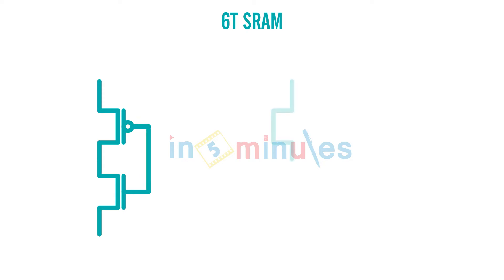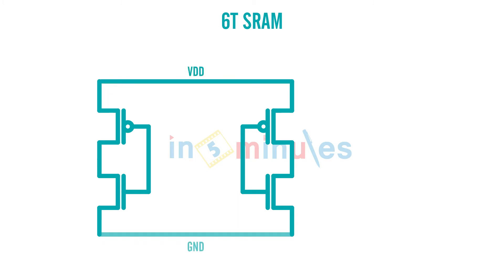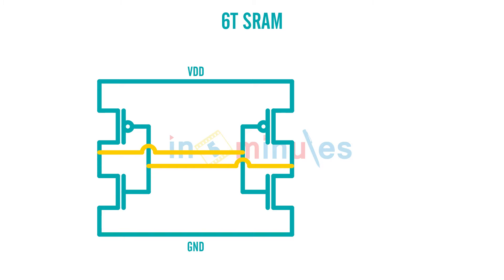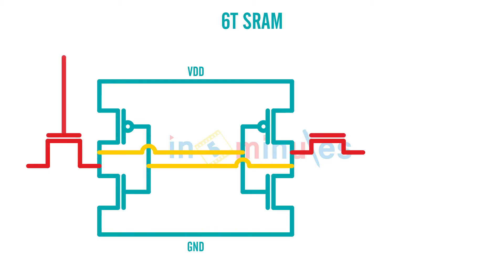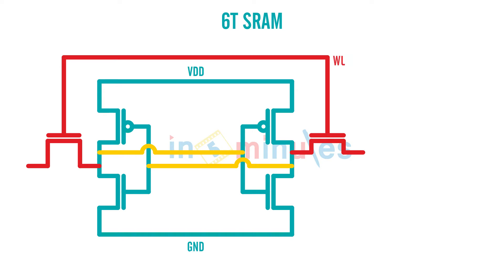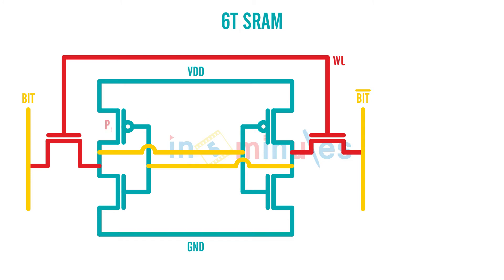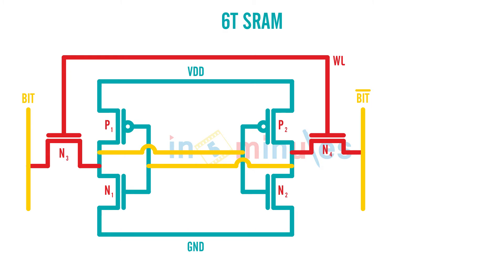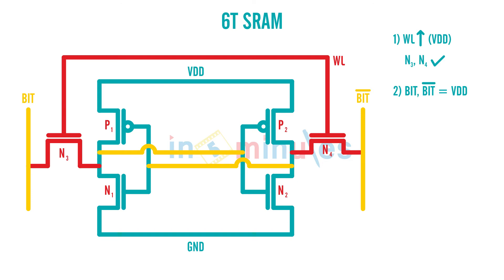Module4_Vid7_6T SRAM Write operation-I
Hi All,

This video basically covers the 6T SRAM Write operation-I.
Pre-requisite video -